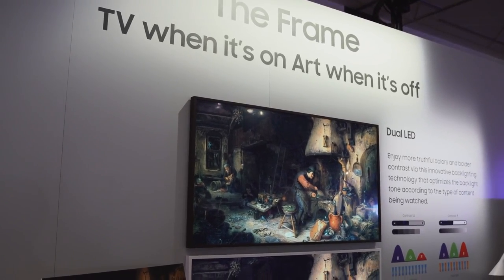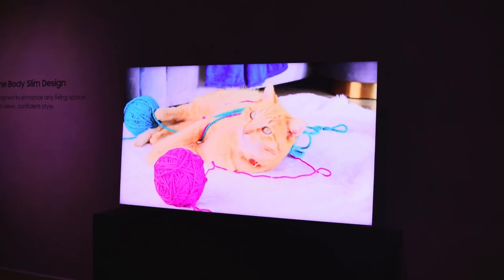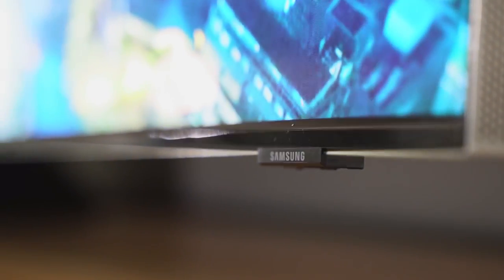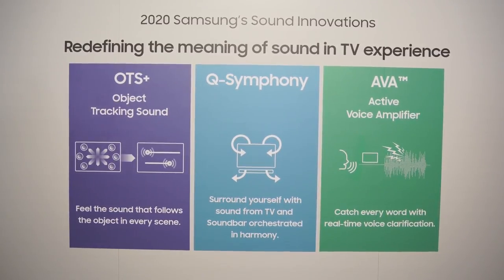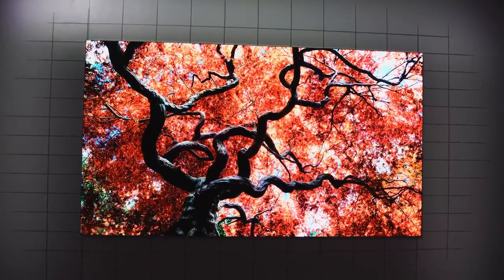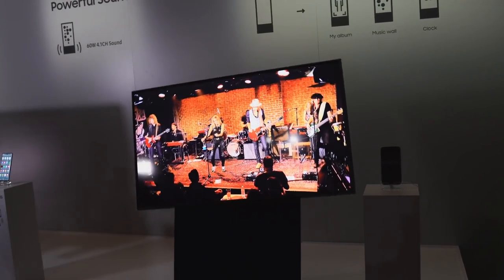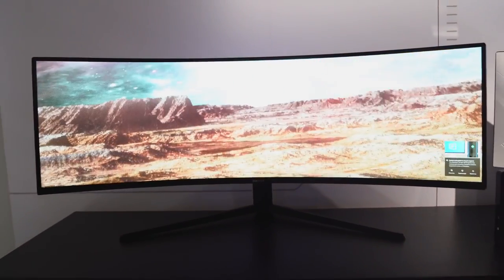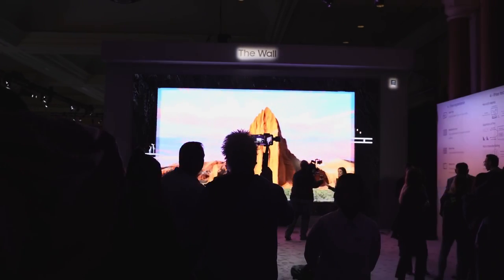Samsung Insane Q950 8k Bezeless TV & Odyssey G9 Monster 240hz Gaming Monitor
Check out Samsung's INsane Q950 8K Bezeless TV & Odyssey G9 240Hz Gaming Monitor

1) iMobile Test drive: A day with Mate 20 Pro +A Surprise